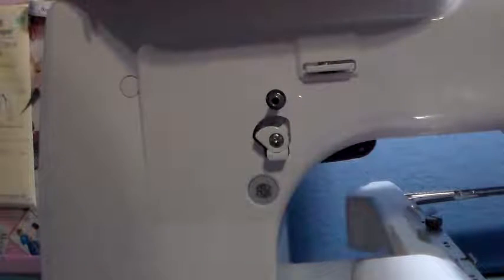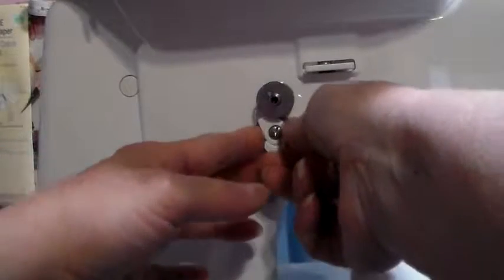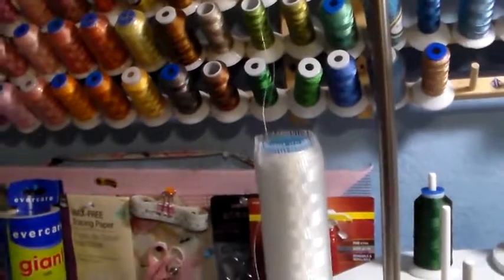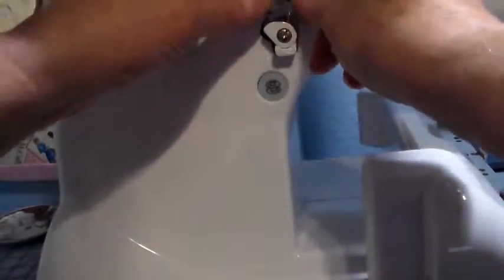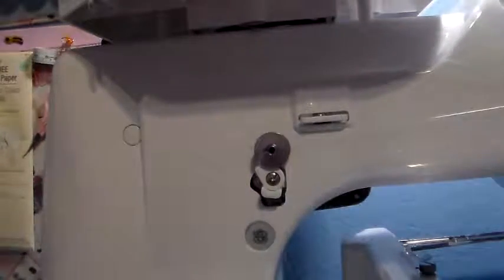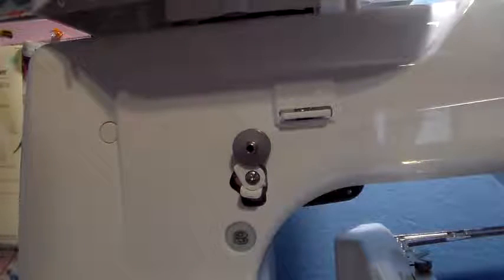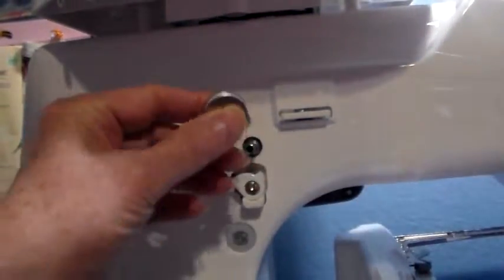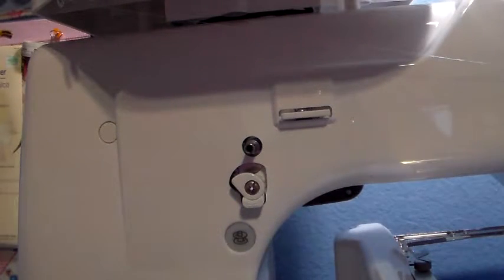bobbin winding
How to adjust the bobbin winding screw to get you bobbin to wind fully.